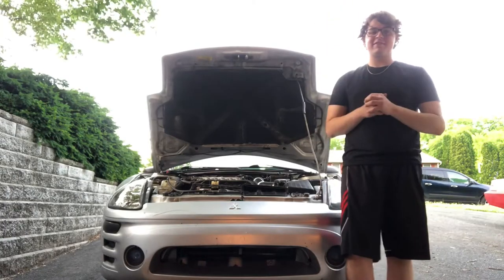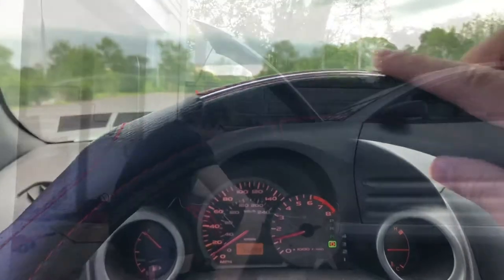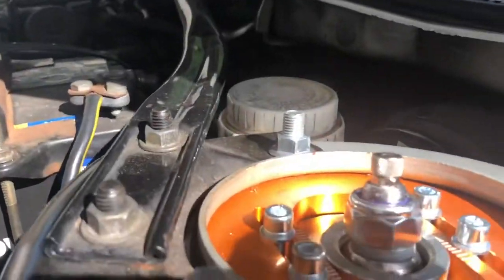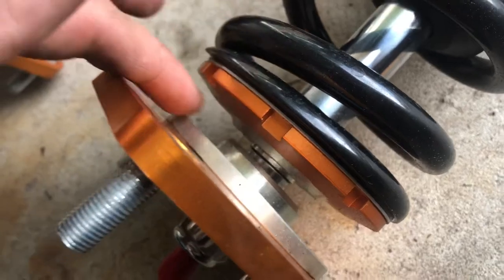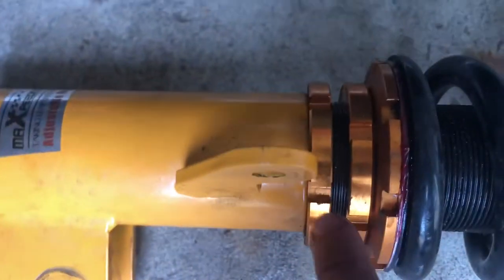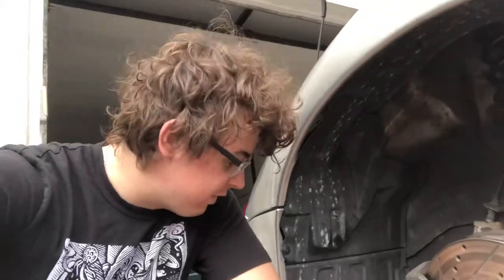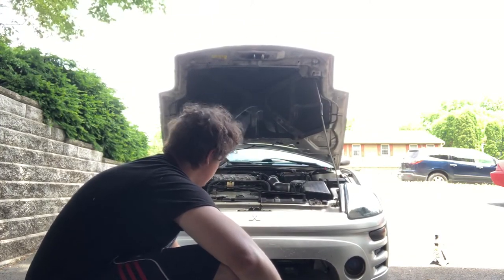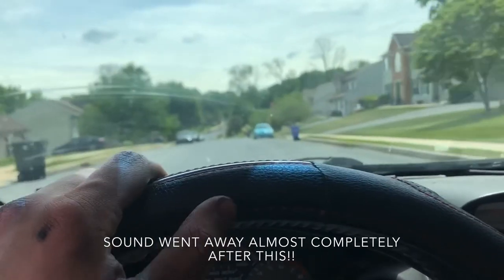HOW TO FIX COILOVER POPPING AND BINDING!!! Maxpeedingrods coilovers knock and solutions to fix it!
Hey guys I just wanted to show y’all how to get rid of the coilover knocking, binding, and popping that I showed you in the last video! Greasing the coilovers was a success and the noise is almost completely gone!